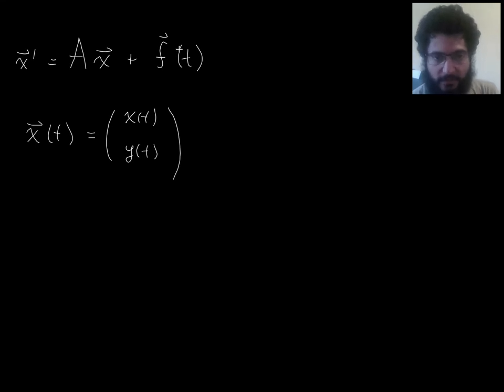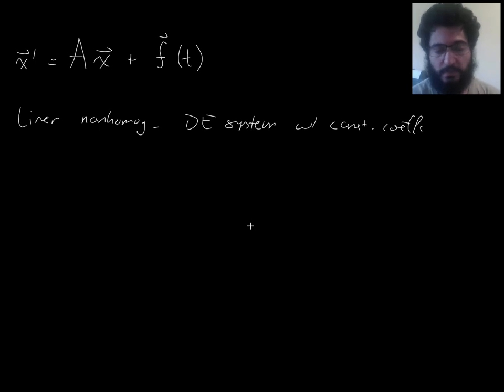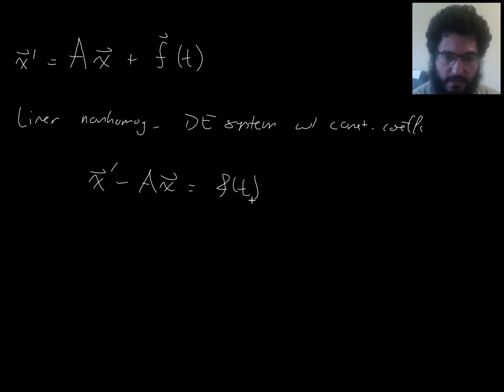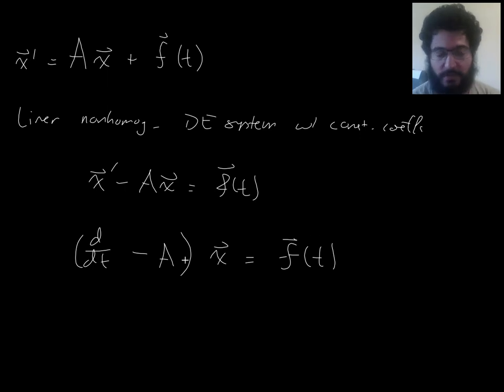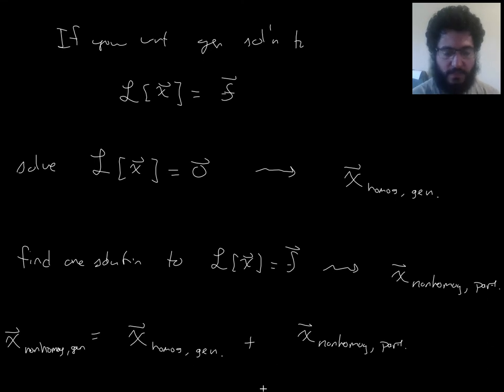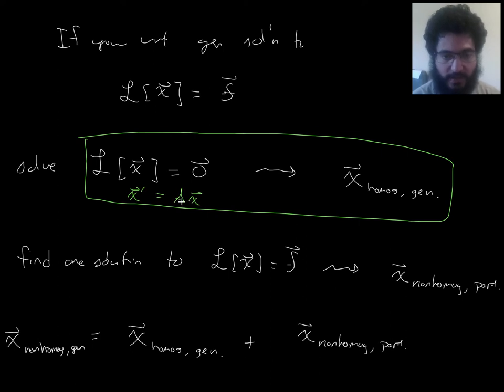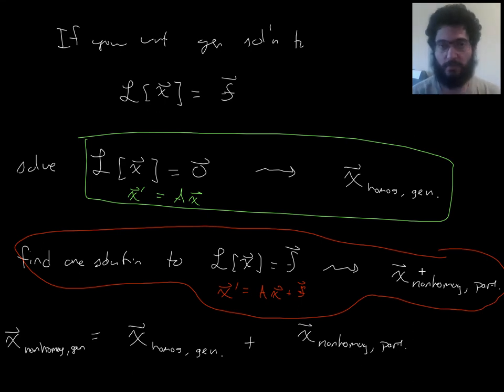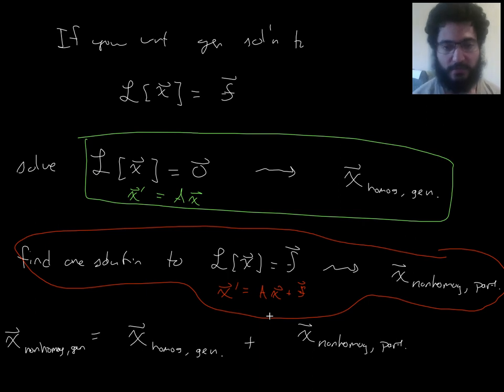4B L27P1 Introducing the Nonhomogeneous Case